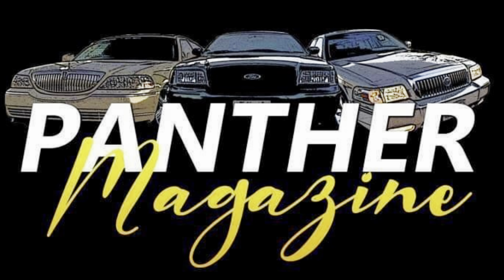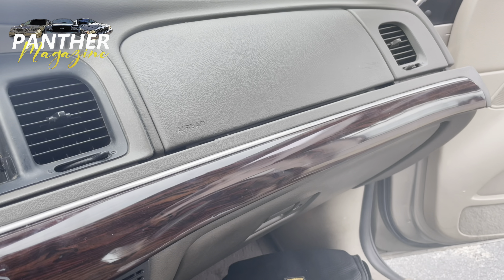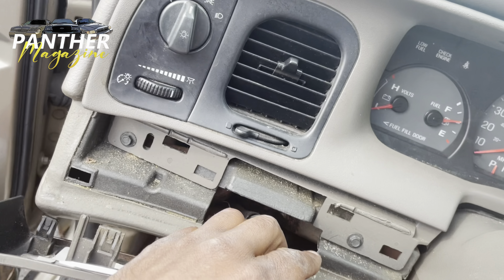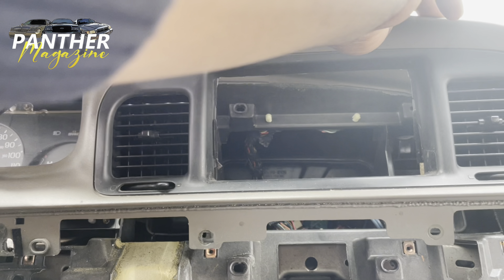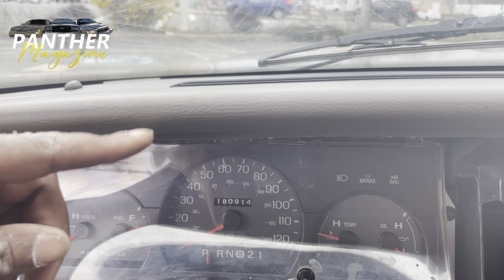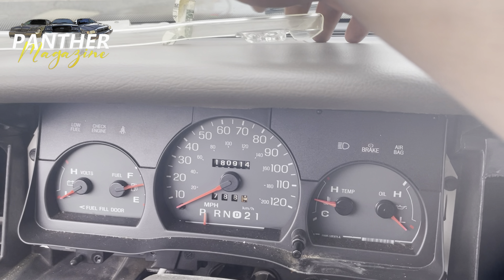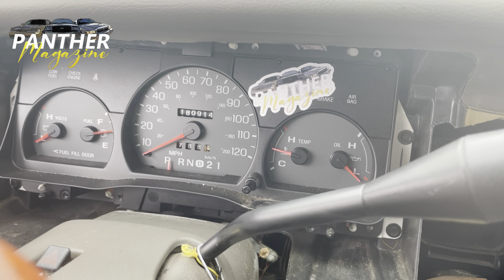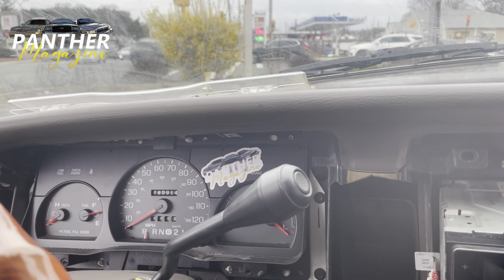Removing The Cluster In My 2003 Mercury Grand Marquis Without Removing The Steering Wheel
2024

What’s up Panther Family?

5 minutes after leaving the parking lot at my job I had the sudden urge to put a Panther Magazine sticker on my cluster. So I pulled over at the next intersection and did so! This was my first time ever removing a cluster (glass) so hopefully this is helpful for anyone that’s been thinking about doing the same!

Be sure to follow Panther Magazine!